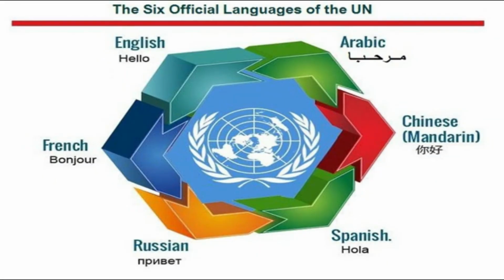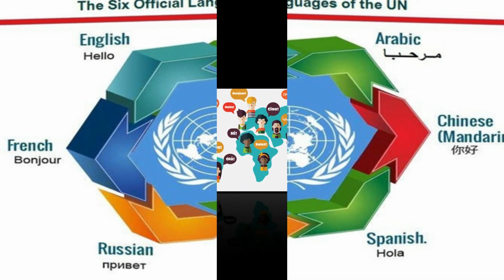Formation of The United Nations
The United Nations is an intergovernmental organization that aims to maintain international peace and security, develop friendly relations among nations, achieve international cooperation and be a center of harmonizing the actions of nations. It is the largest, most familiar, most internationally represented and most powerful intergovernmental organization in the world.